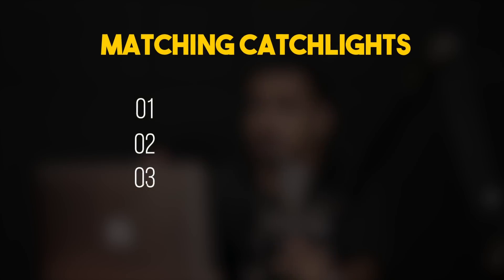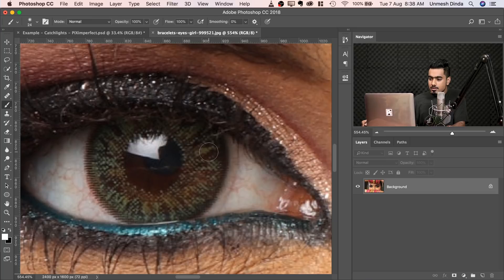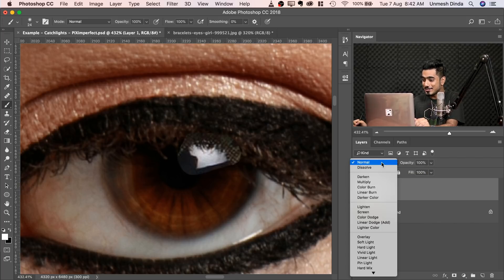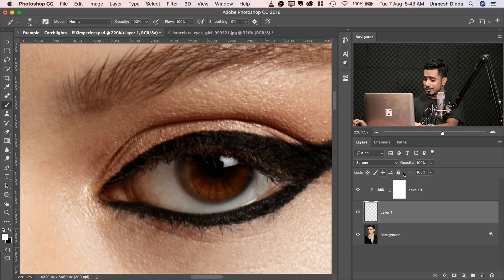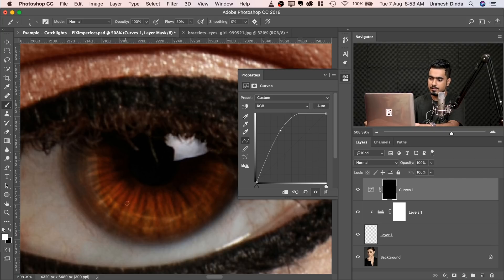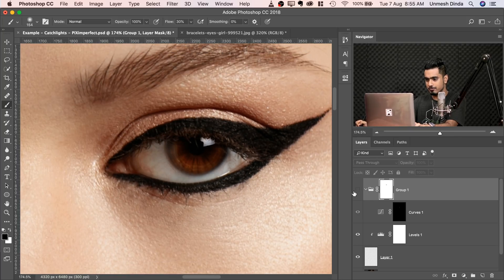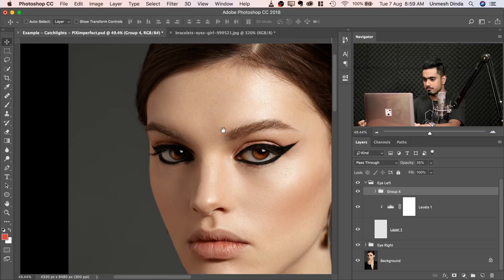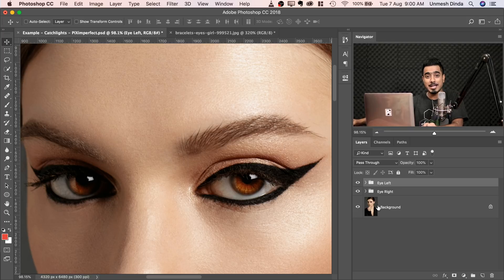Add Brilliant Catchlights & Details to Eyes in Photoshop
3 Simple Steps to Add Realistic Catchlights and Amazing Details to the Eyes in Photoshop! Understand light and the concepts of compositing to add drama and dimension to the eyes.

In this eye retouching tutorial, learn how to use Blend Modes along with Curves to create magic for the eyes. Also, we will learn how to make the iris pop by adding an immense amount of details.